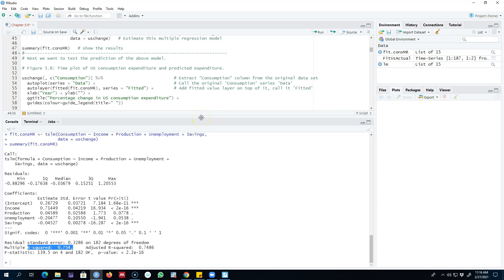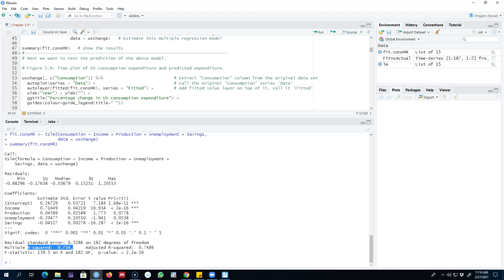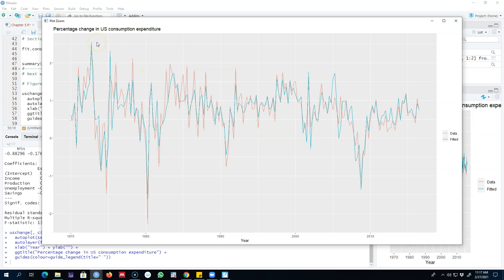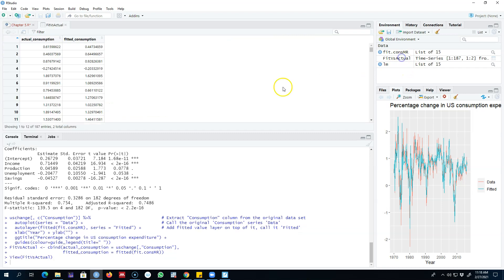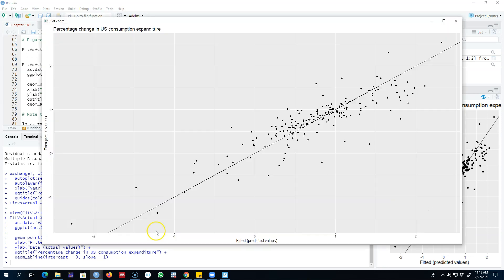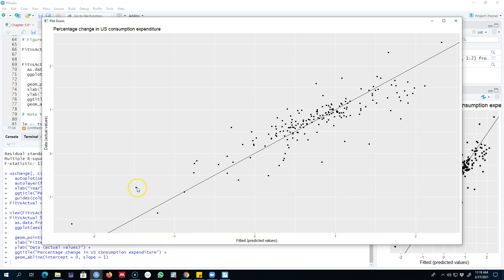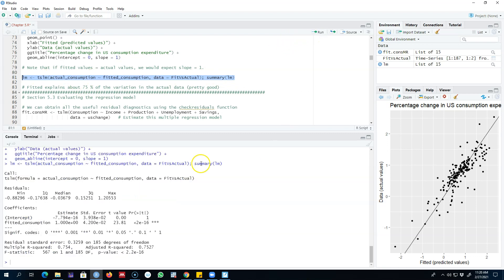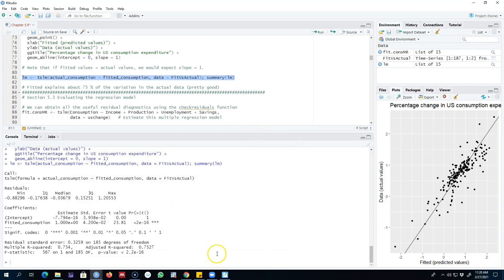5.11: Fitted and actual values in the regression model